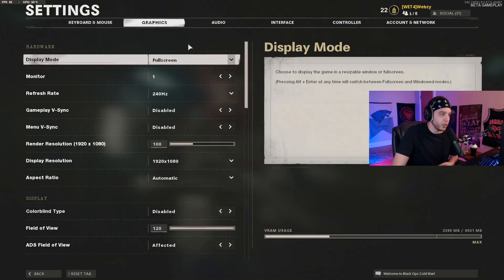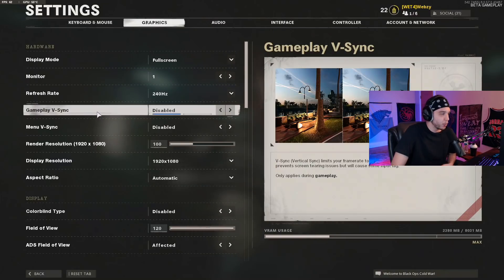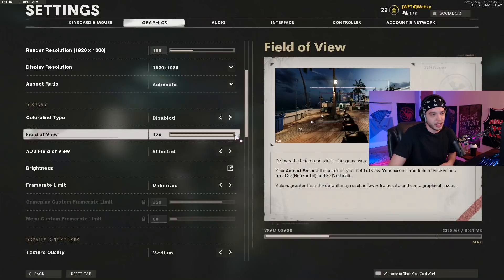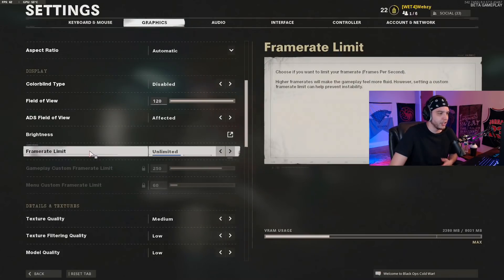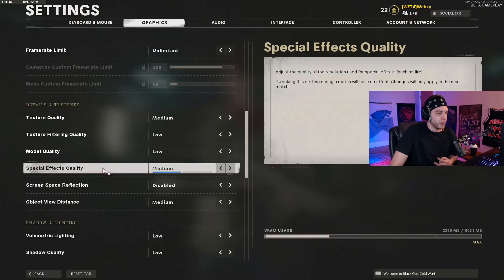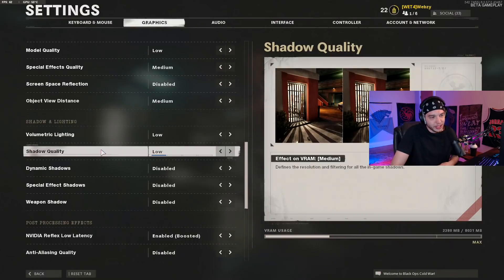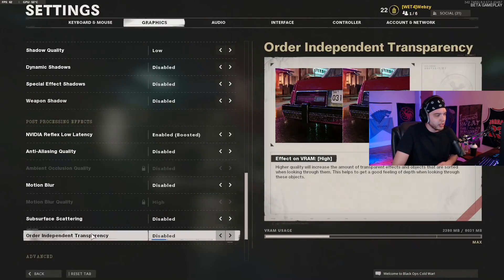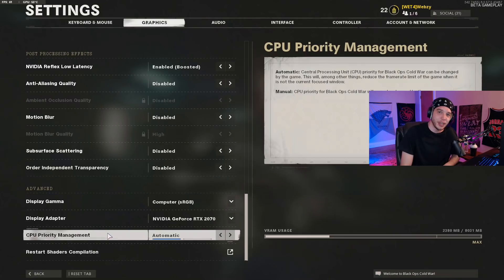BEST PC Settings for Black Ops - Cold War Beta! (Maximize FPS & Visibility)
Today I'll be showing you the BEST PC graphic settings to improve fps & visibility in Call of Duty: Black Ops - Cold War!